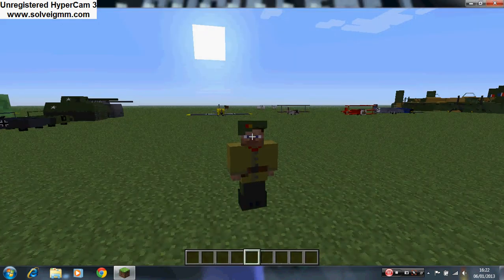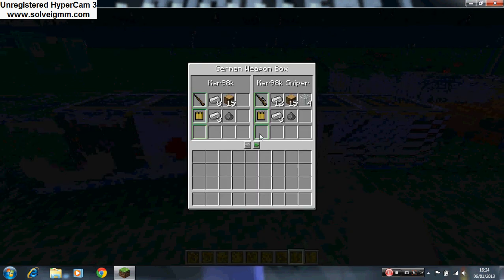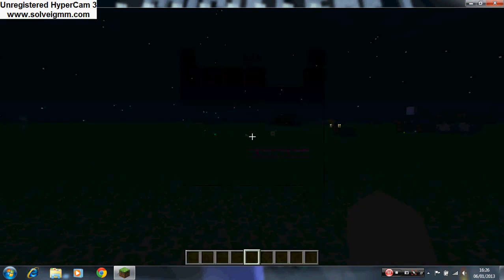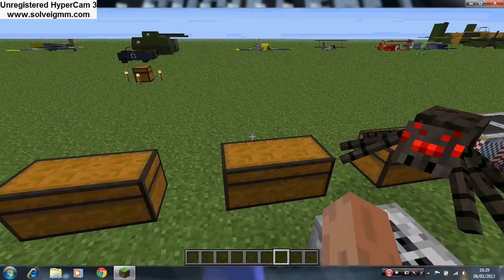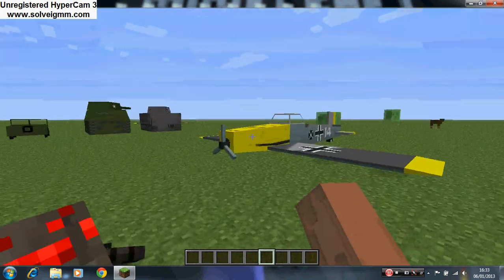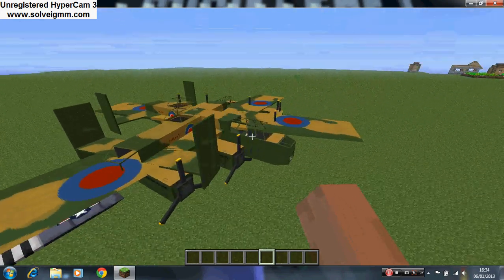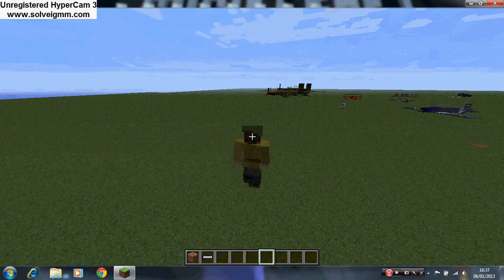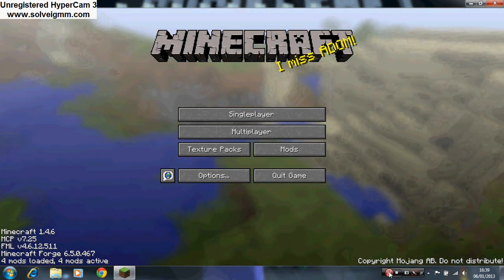minecraft flans mod review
what one next